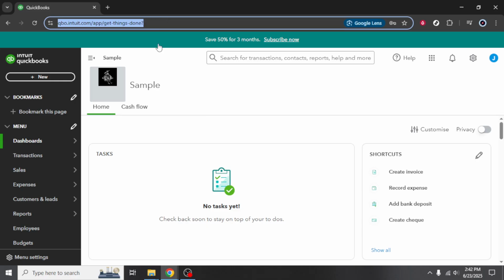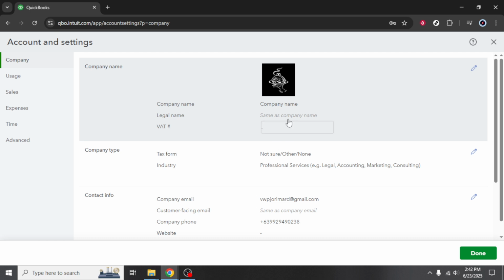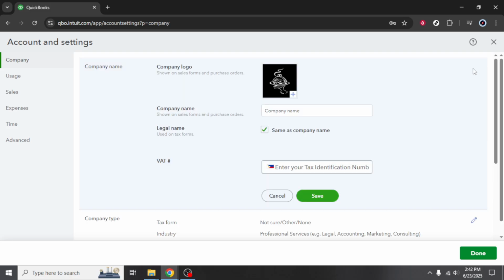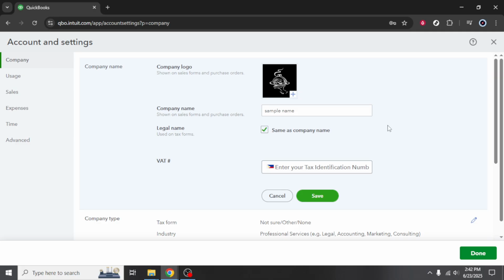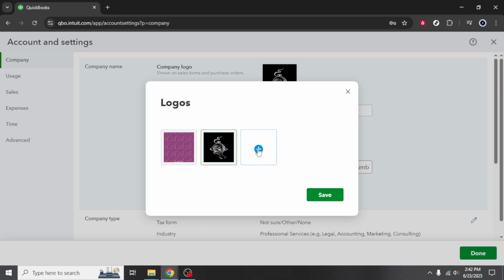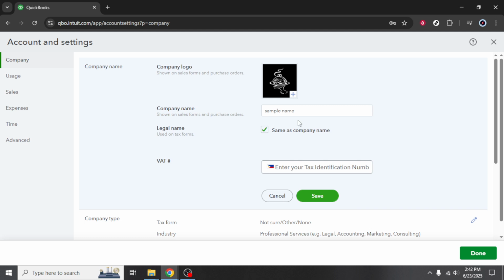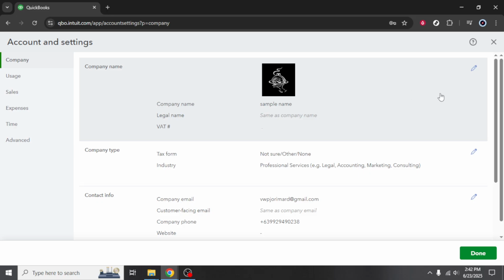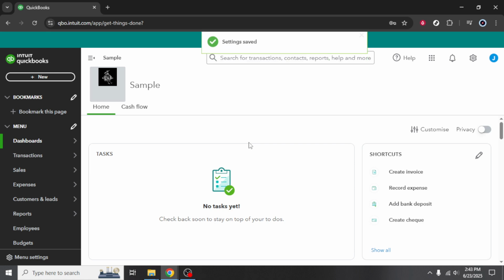How To Add A Logo To Your Invoice In QuickBooks - [Step By Step]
In this video, I'm going to show you How to add a logo to your invoice in QuickBooks.